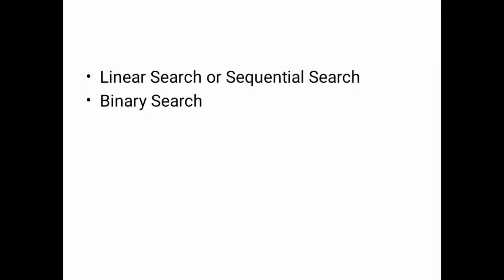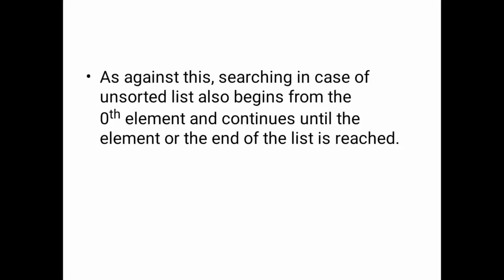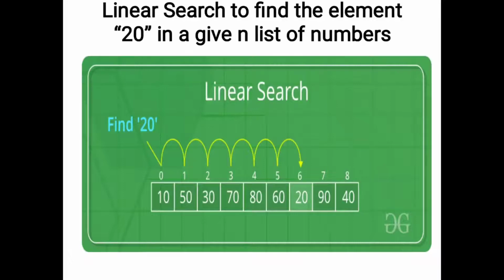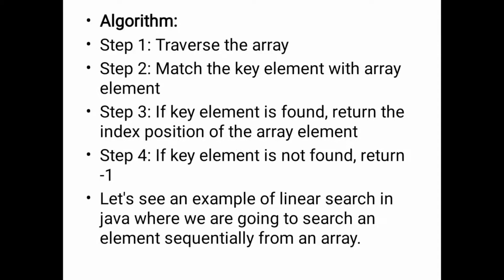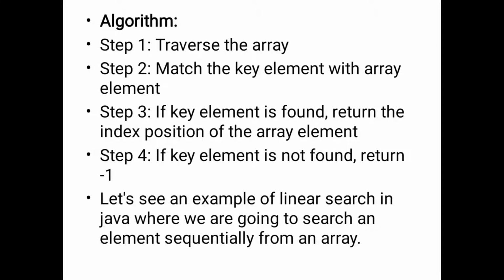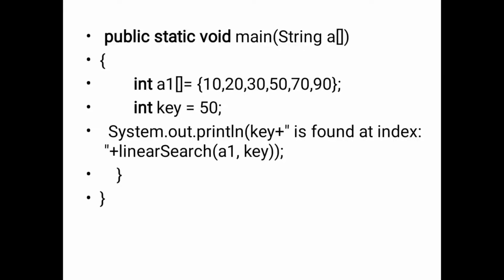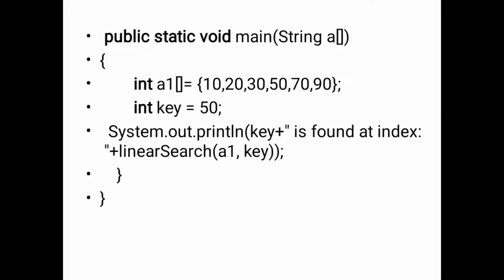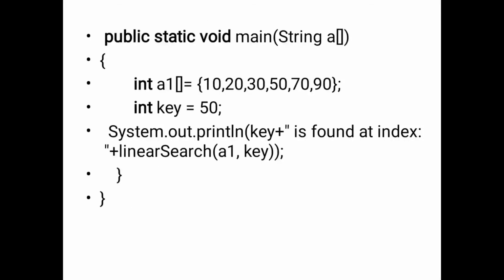linear search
Prepared by Mr.N.Srikanth, Assistant Professor, CSE Department, CIET.